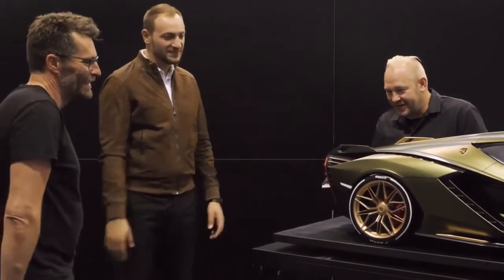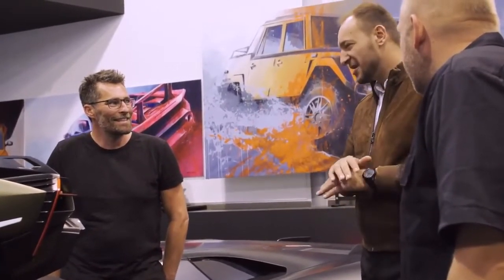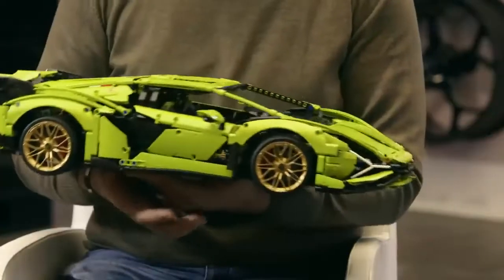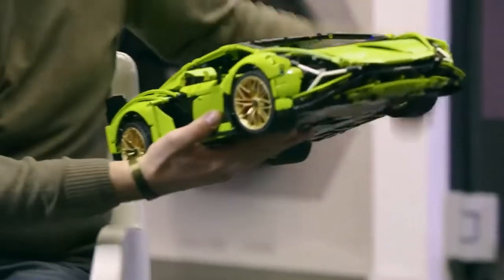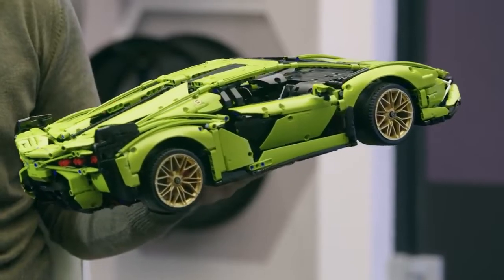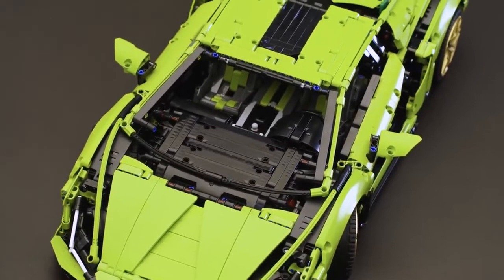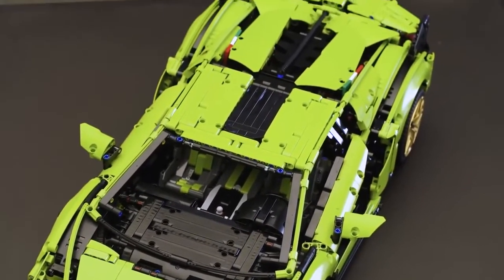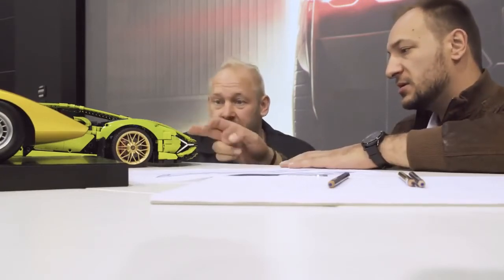LEGO 42115 Technic Lamborghini Sian FKP 37